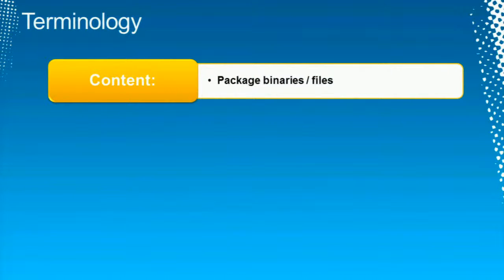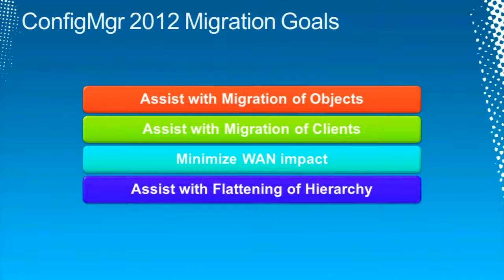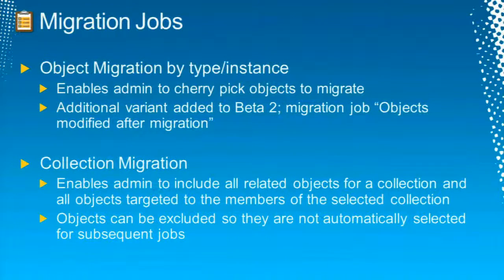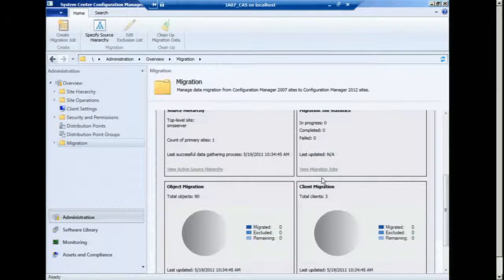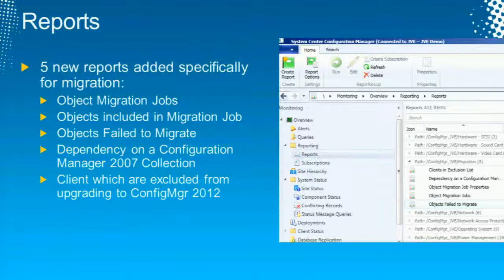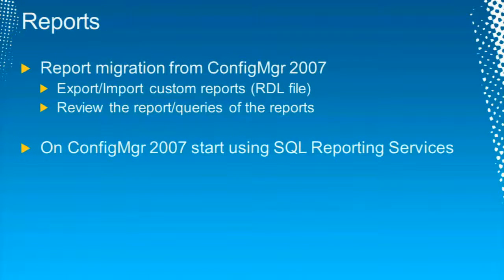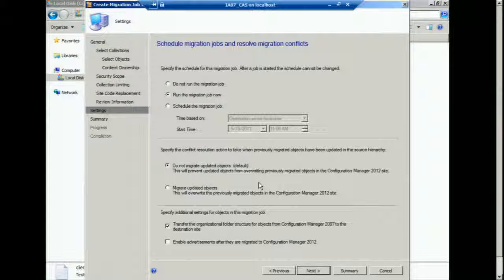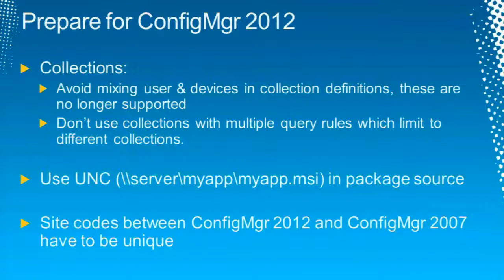Tech·Ed North America 2011 Microsoft System Center Configuration Manager 2012 Migrating from 2007 to